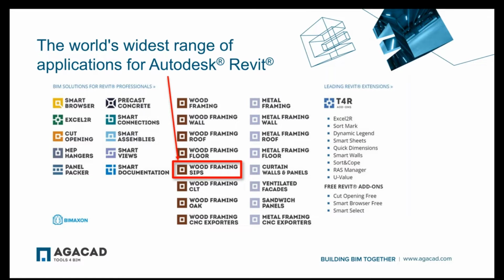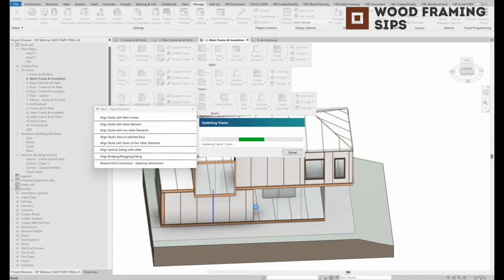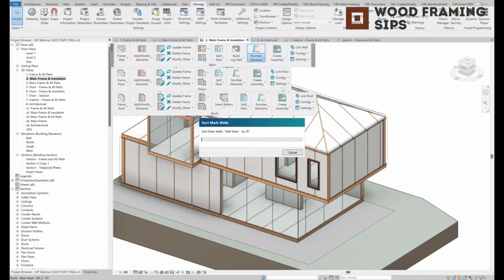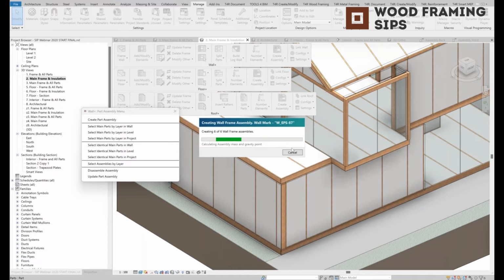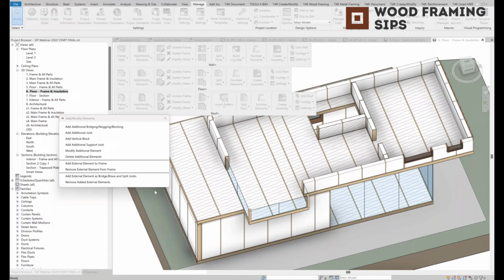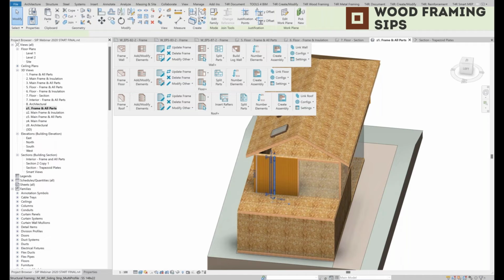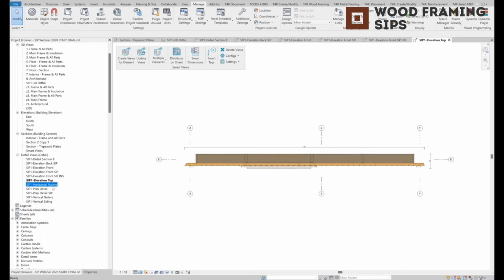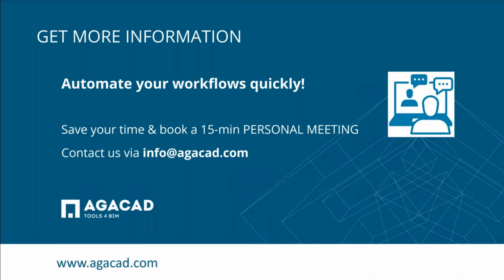A Fast Way to Model SIP Panel Homes in Revit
We’ve optimized the process of designing SIP panel houses in Revit. Read about our SIP Panels software

The main task is customizing the settings to fit company standards. After that, the framing and documentation processes are all automated (like distributing structural framing elements and splitting parts for 2 layers of OSB with an insulation board in between). And your standard-specific configurations can be used again in future projects.

[02:54] Frame walls
[04:10] Frame floors
[04:33] Frame roof
[05:40] Align elements between walls/floors/roofs
[07:08] Insert roof ridge into beam pocket
[07:57] Attach a wall to roof
[08:44] Hip & valley rafters
[09:05] Frame roof panels
[09:52] Project documentation
[10:32] Numbering, mark parameter values (for all structural framing elements & parts)
[12:17] Automated shop drawings according to sheet template with REAL-TIME UPDATES
[15:54] What if the architectural model changes? Or a stud is added?
[20:26] Modify instances of configurations
[21:17] Add a trapezoidal top plate that adapts to roof slope
[23:09] Frame additional layers, like nailers, siding, roofing
[24:48] Views with dimensions for elements without having to create assemblies
[29:20] Shop drawings of single elements
[32:27] Takeaways

► BIM software for efficiently designing walls, floors & roofs with structural insulated panels in Autodesk® Revit®. The software is versatile, parameters are easy to control, and changes occur in real time. You can create your desired standards and apply them to any project. The software generates views with automatic dimensions for panels or segments as well as accurate BOM and shop drawings, ensuring quality production and accurate assembly on site.

Aired: December 14, 2022